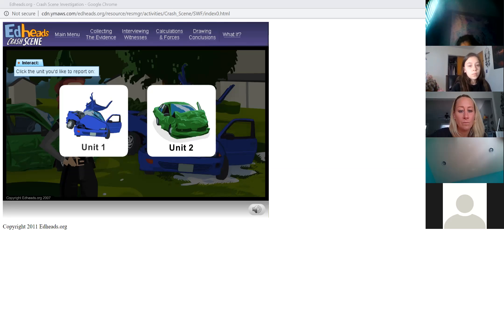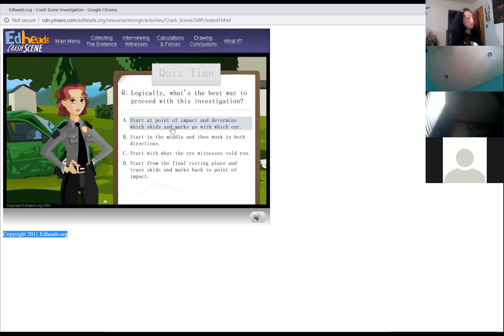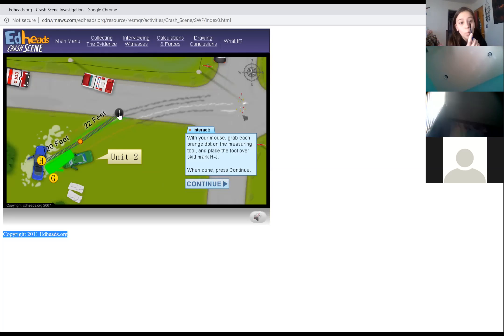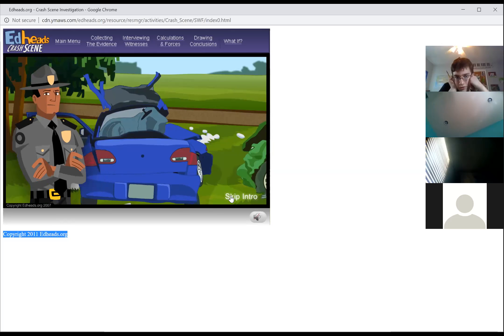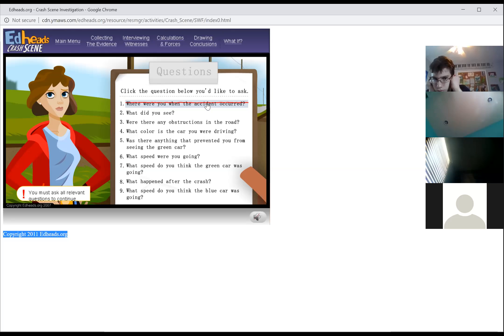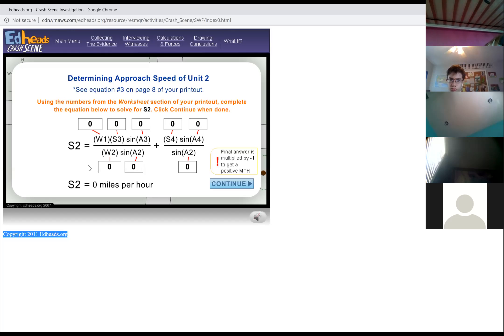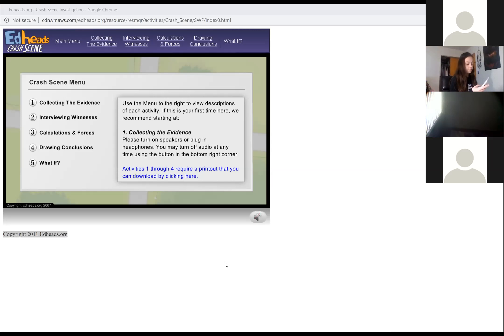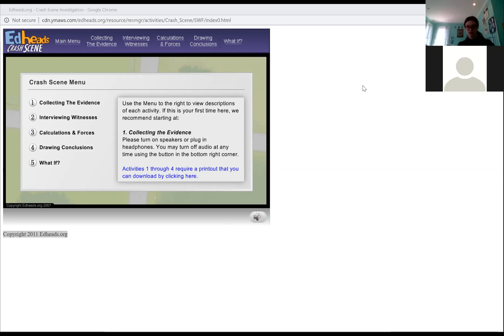Ed-Heads: Crash Scene Investigation